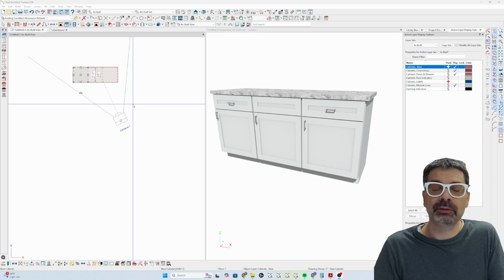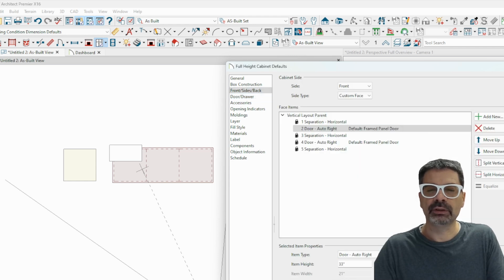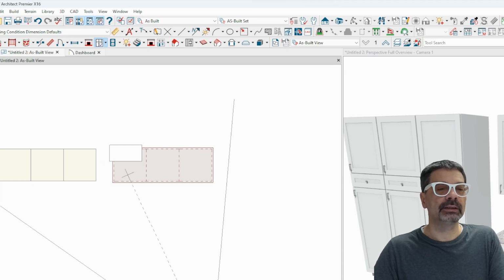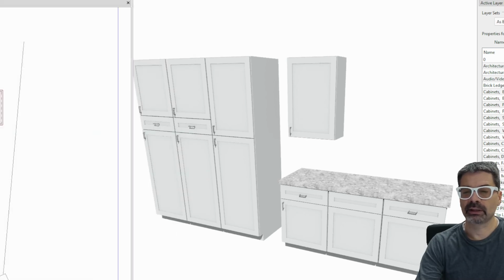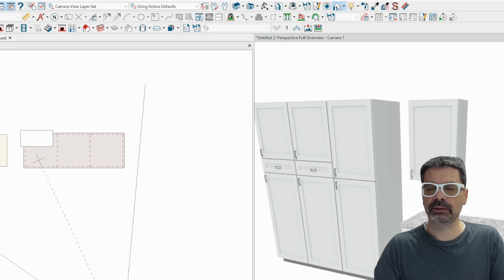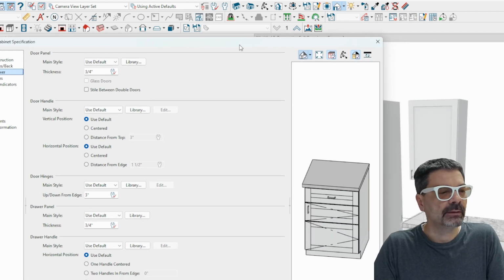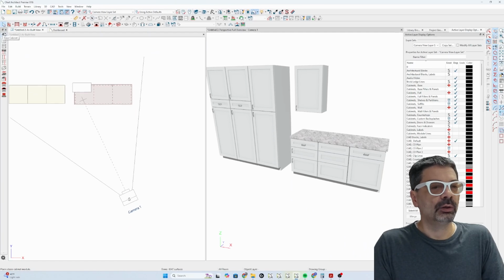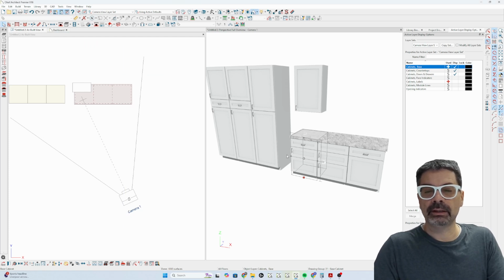How to manage Cabinet Handles | Chief Architect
There are three ways we can manage cabinet door & drawer handles.